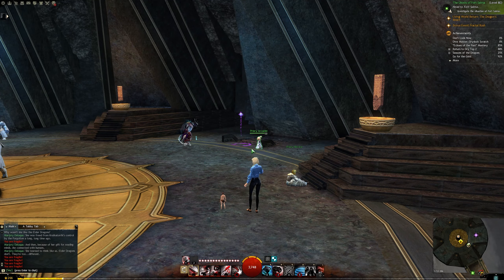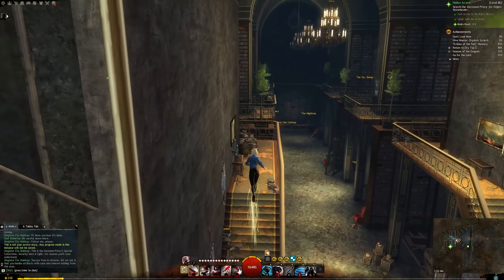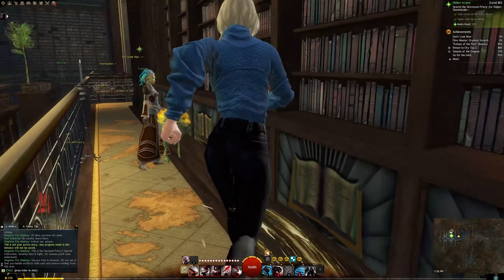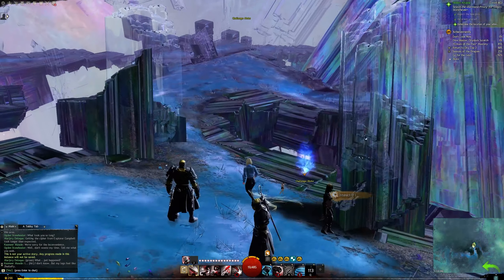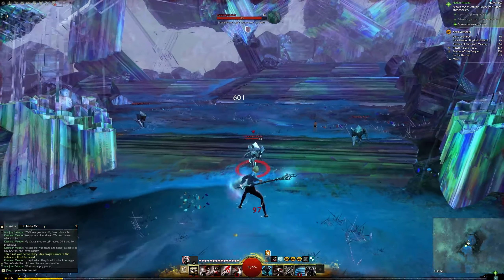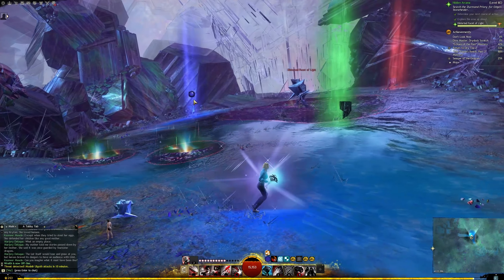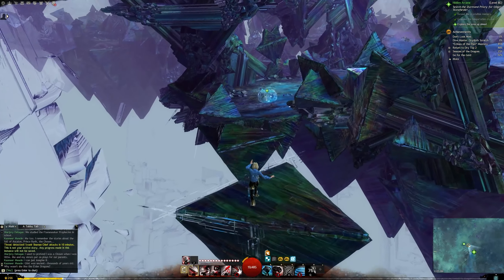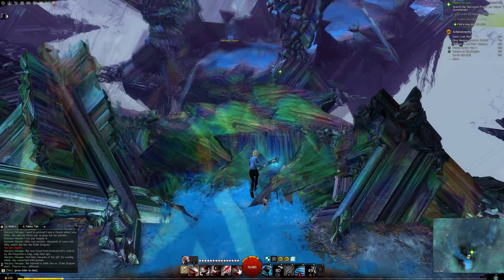GW2 Hidden Arcana BOSS and ACHIEVEMENT guide (Echoes of the Past)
GW2 Hidden Arcana boss and achievement guide found in the Echoes of the Past story episode. Timestamps below;

*Search the Durmand Priory for Ogden Stonehealer*
0:36 Meet with Magister Ela Makkay (just wait for the door to open)
1:40 Speak with the archivist
2:08 Find a way to access the storage room / Books Read: x/3
4:29 Determine the location of your allies (just wait out the dialog)

4:32 Distorted Facet of Strength / Strength Without Sacrifice Achievement

7:15 Distorted Facet of Light / Better Red Than Dead Achievement

10:40 Find a way past the gate

11:14 Distorted Facet of Darkness / Exposed Weaknesses Achievement

13:38 Veteran Malevolent Memory / Exposed Weaknesses: Redux Achievement